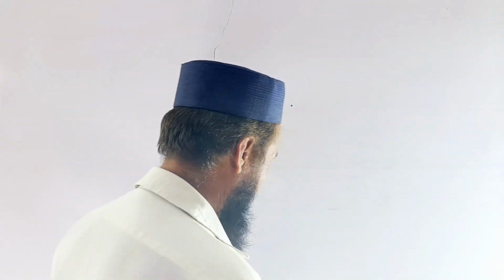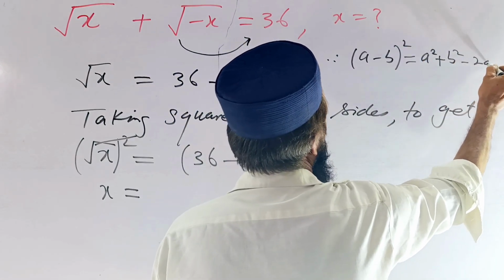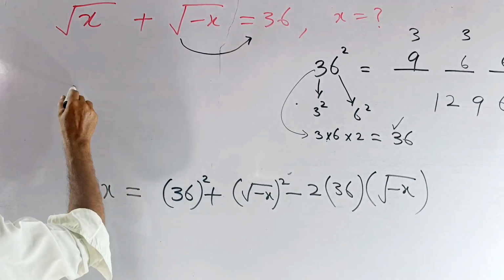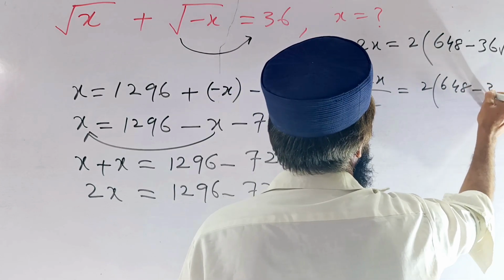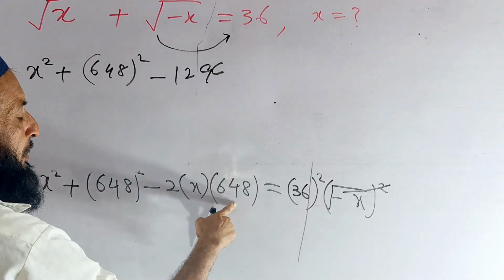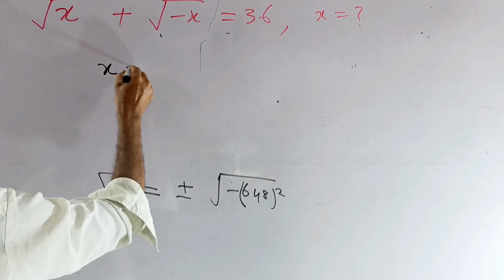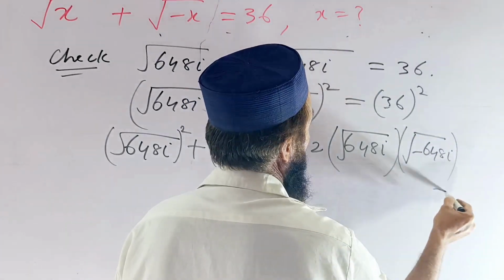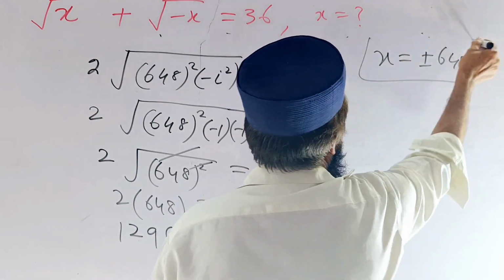Oxford University Entrance Exam Question ❓ Can You Solve This beautiful Radical Equation | Find X ?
Calculus,Algebraic expressions,Mathematics education,MasterTMathsclass by